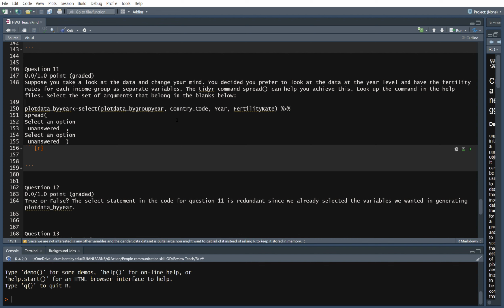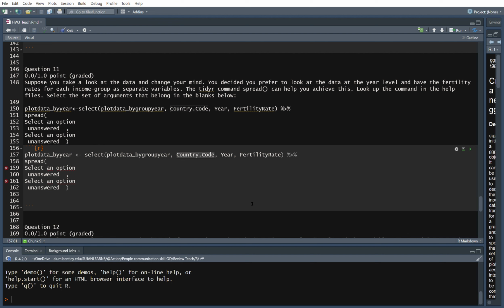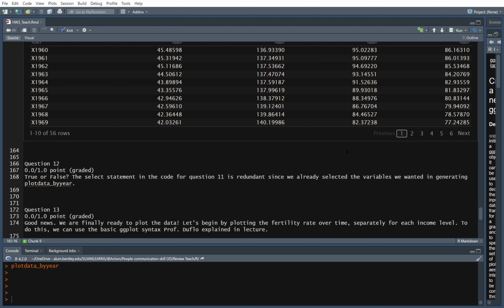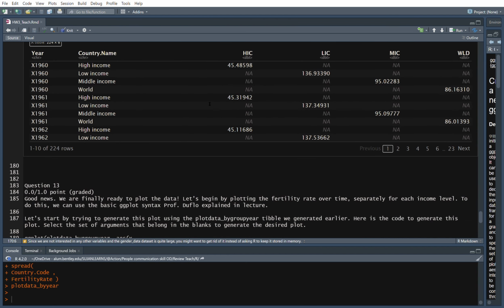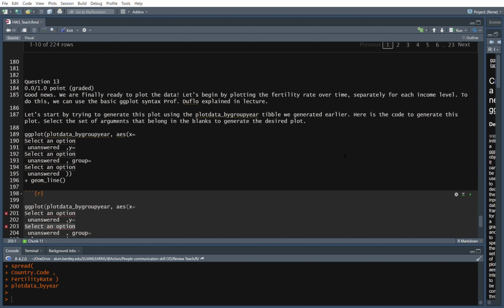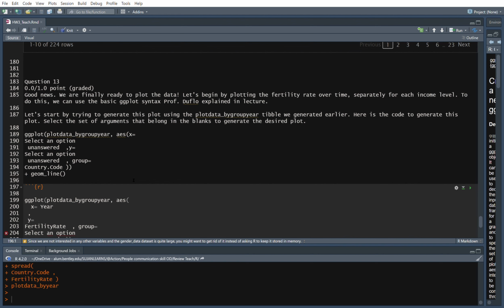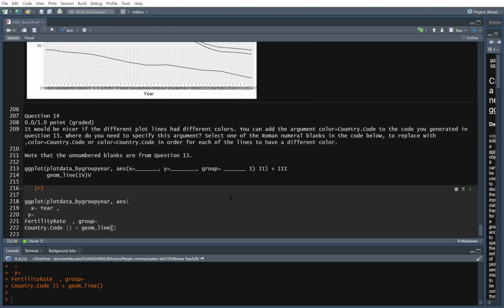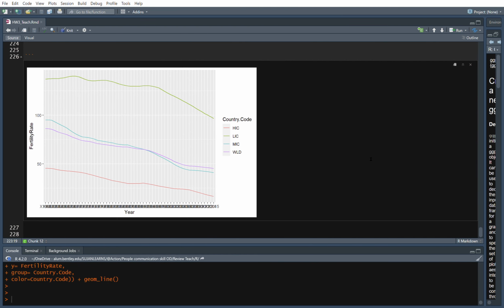HW3 Teach Rmd 2023 02 17 10 24 14